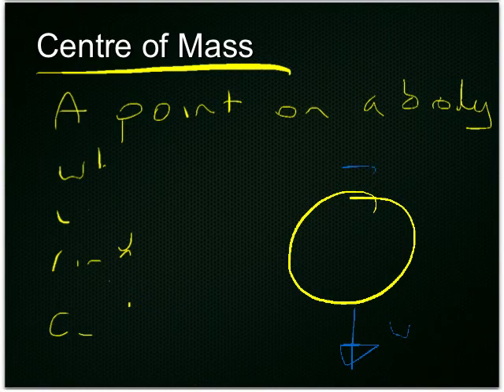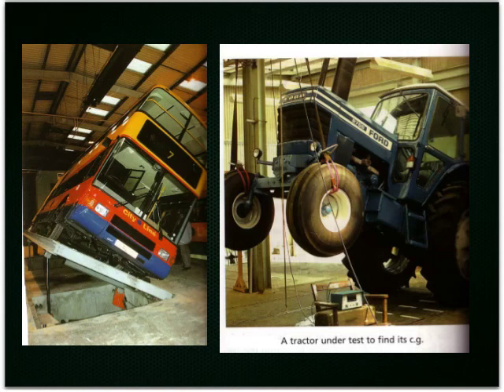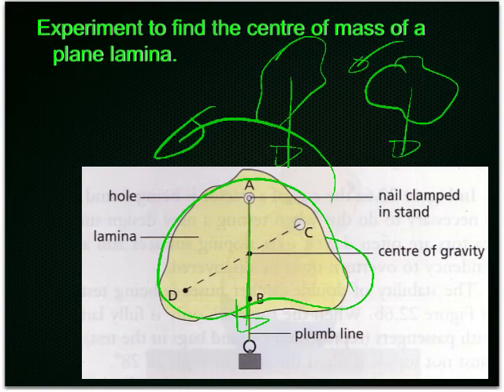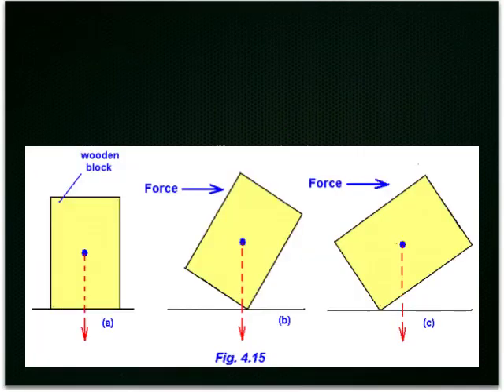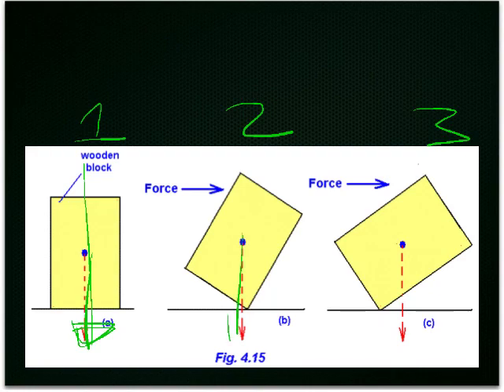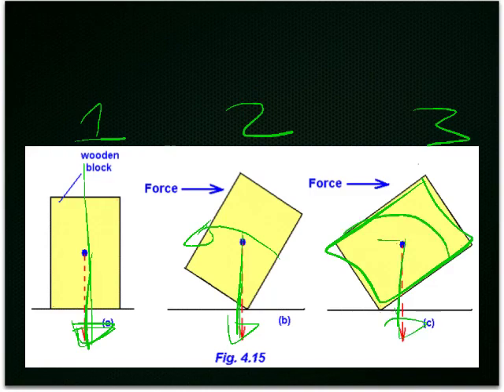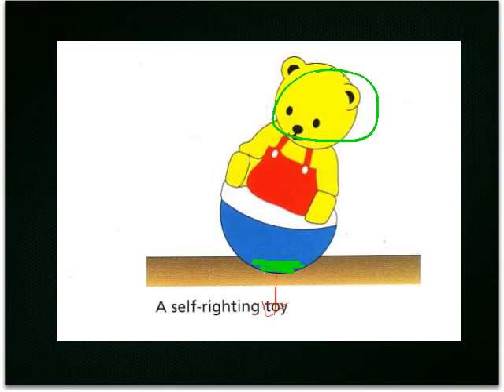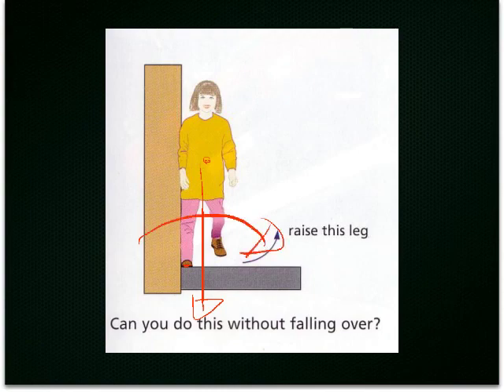Mass and weight 3